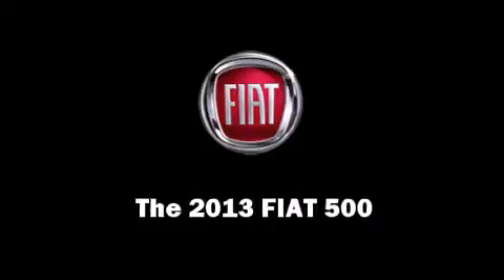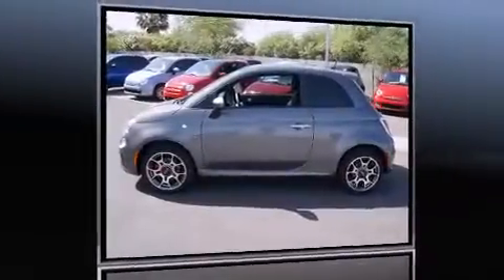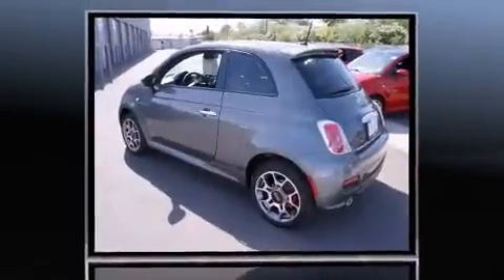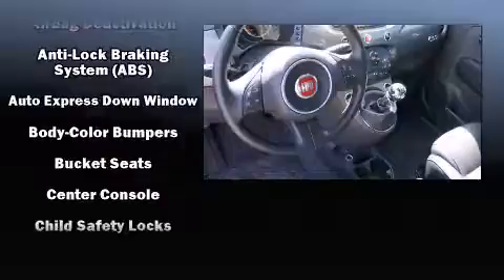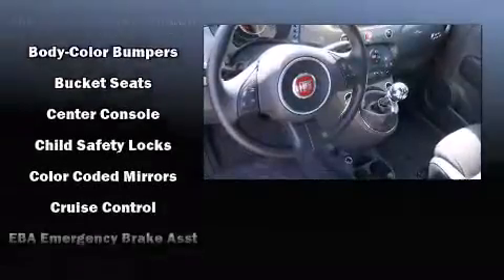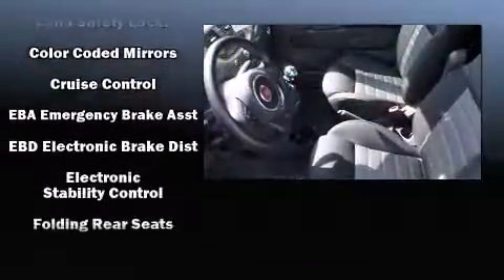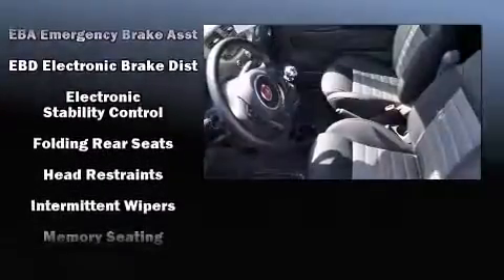2013 FIAT 500 Sport in Tucson, AZ 85705